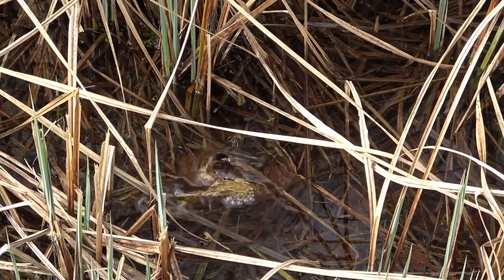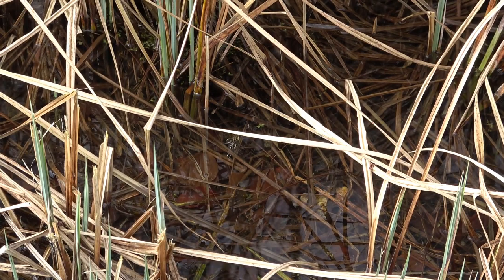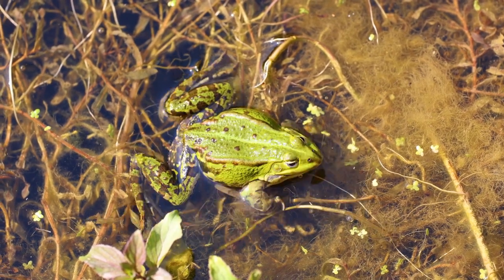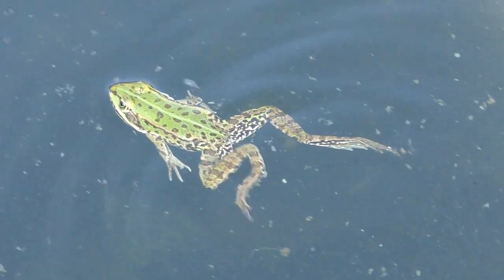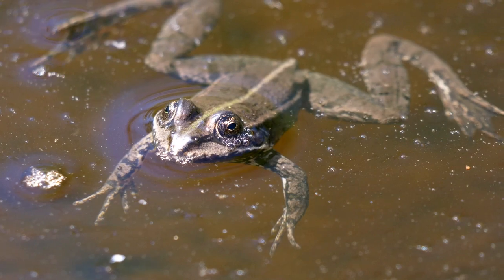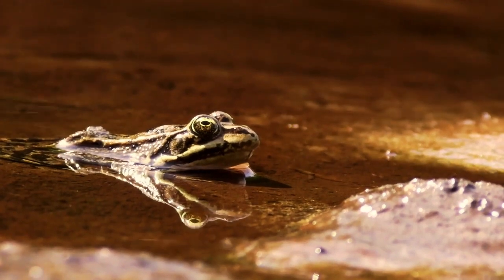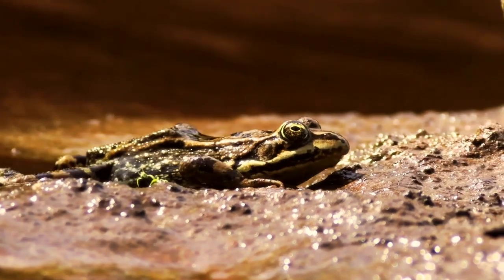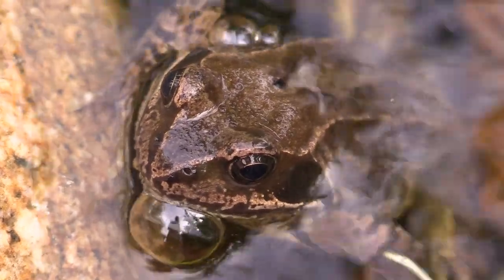Why Do Frogs Have Webbed Feet? Exploring Amphibian Adaptations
Have you ever wondered why frogs have webbed feet? There is a fascinating scientific reason for it.